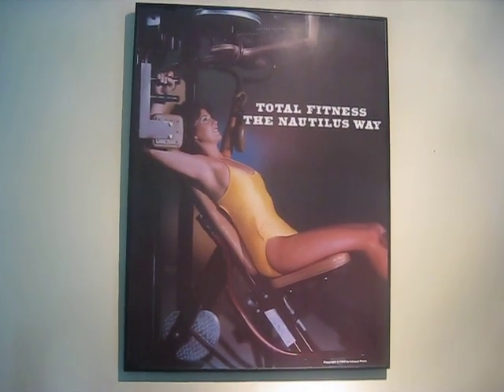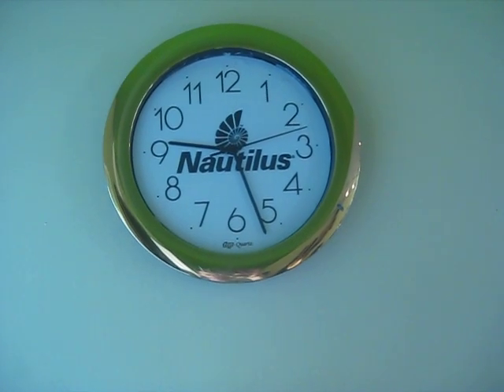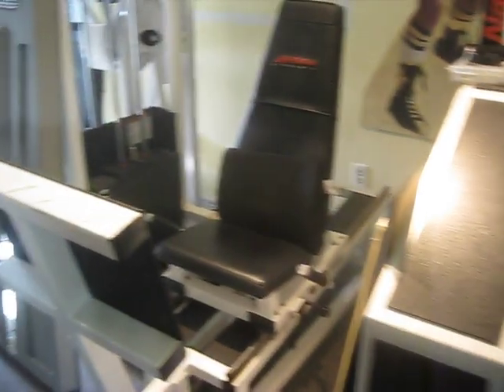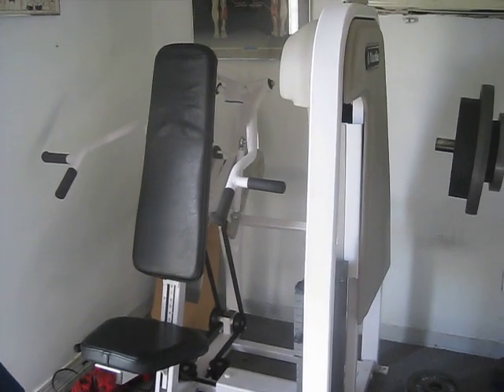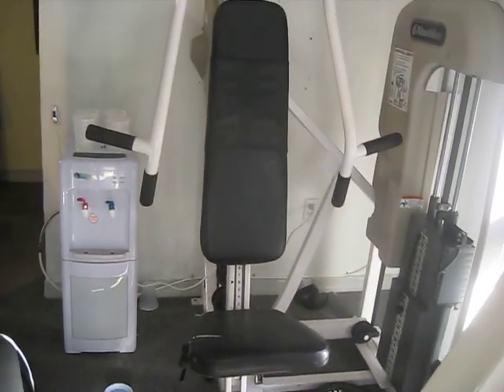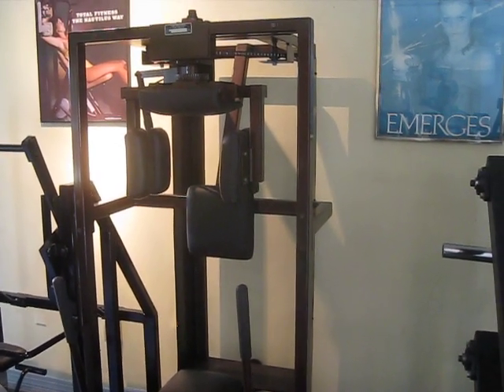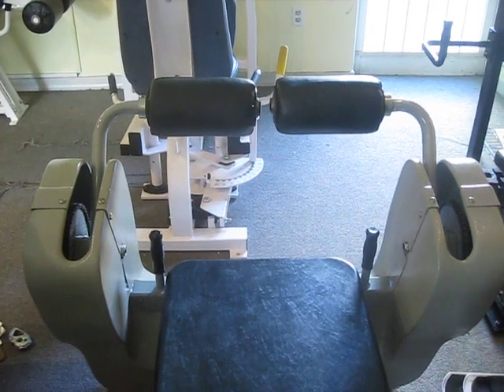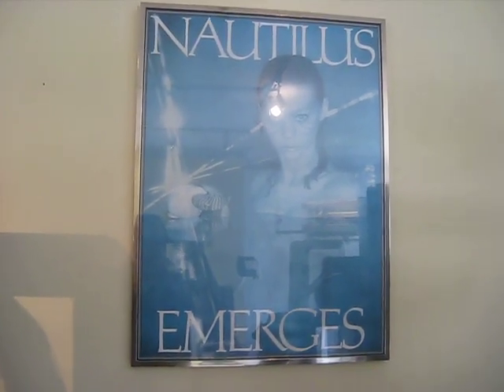Classic Nautilus HIT Facility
The insider look at the HIT Nautilus Facility - Vintage and New Machines Including Medx Southern Exercise Nautilus